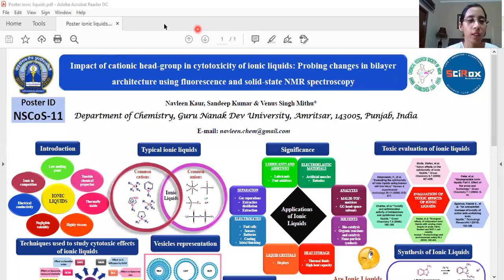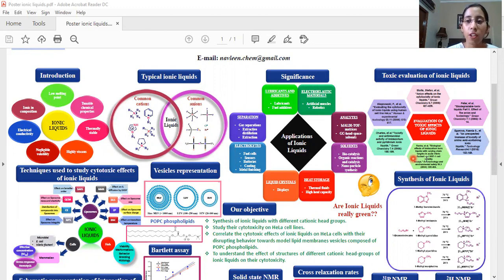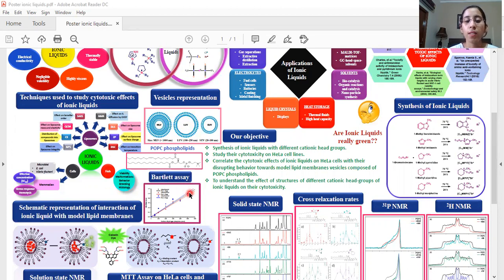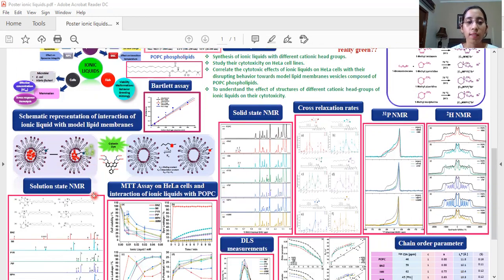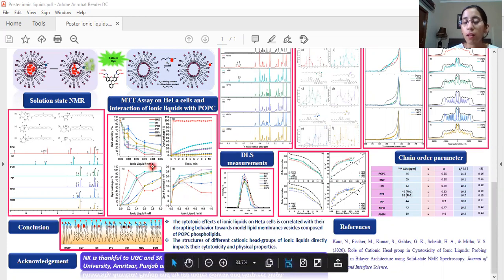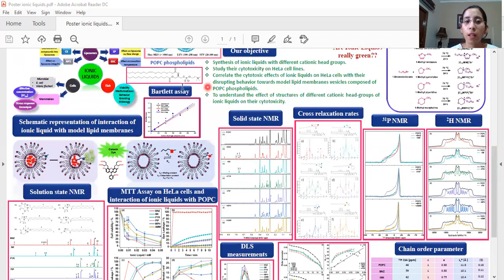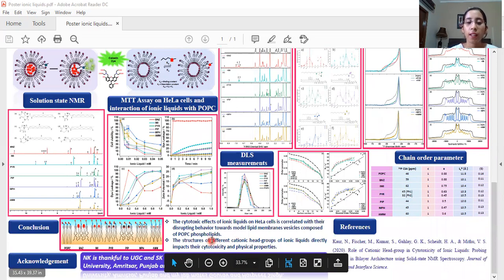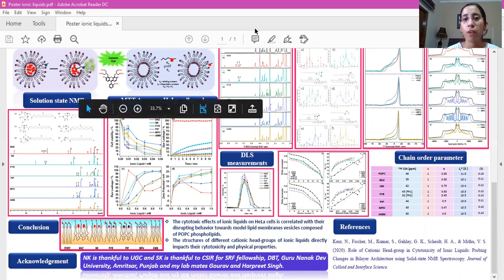NSCoS Poster 11